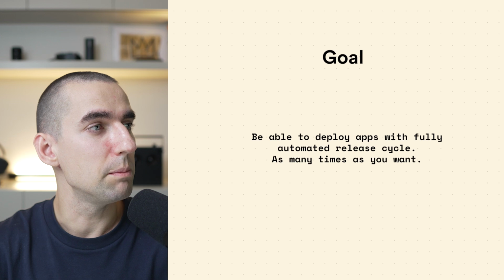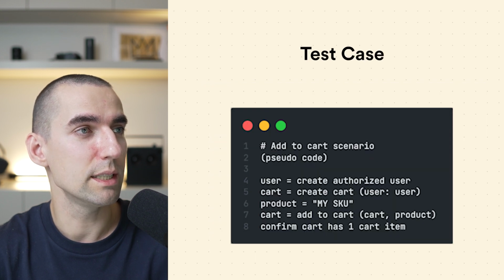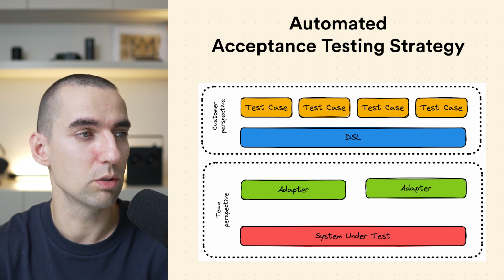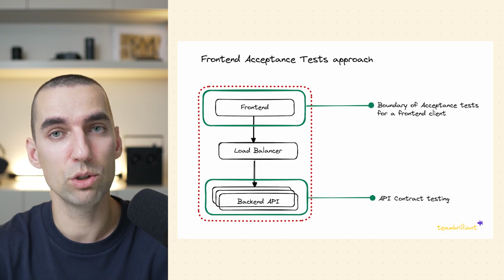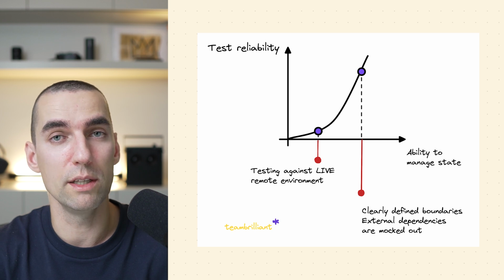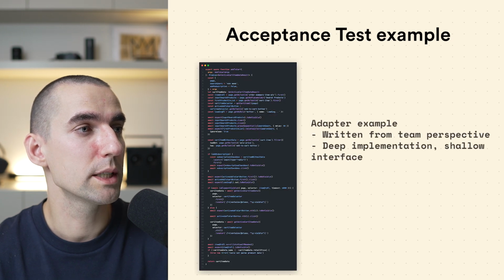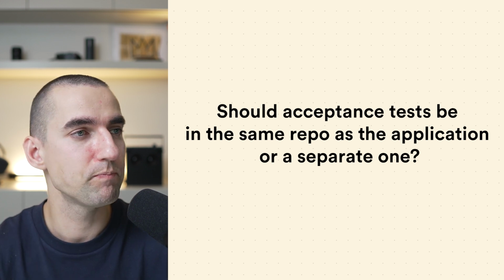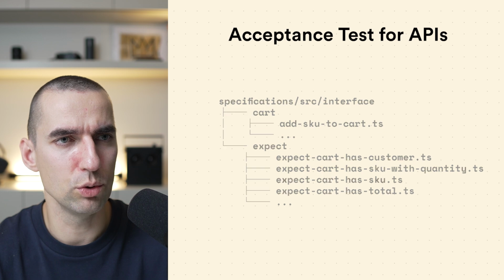Automated Acceptance Tests that don't suck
🎯 Chapters:

00:00 - Intro
00:54 - What is acceptance testing
01:19 - Why do you automated acceptance tests
01:50 - Strategy for writing automated acceptance tests
02:33 - Visual schema
03:15 - Biggest flaw in many testing frameworks
04:00 - Work of Dave Farley as an inspiration
04:45 - Tests is an app that tests another app
06:00 - Acceptance Tests framework
06:45 - Why using common language is a key
07:55 - Adapter layer (i.e. interacting with browser or API)
09:25 - This works for frontend and backend
09:50 - Scope of testing
11:20 - On test reliability and mocks
13:50  - How to write acceptance tests for API
15:10 - Real-world example for frontend
18:35 - Should acceptance tests live in the same repo or different?
19:40 - Example of backend API acceptance tests
22:40 - Wrap up
23:15 - Extending with AI

In this video, we dive deep into automated acceptance testing — what it is, why it matters, and how to do it right. If you’re tired of unreliable, time-wasting tests, this guide will transform your approach.

You’ll learn the strategy behind effective automated tests, how to build a solid framework, and why common pitfalls plague most testing setups. Inspired by the work of Dave Farley, we explore concepts like using tests as apps that test other apps, creating test cases, DSL and adapter layers, and leveraging common language for better results.